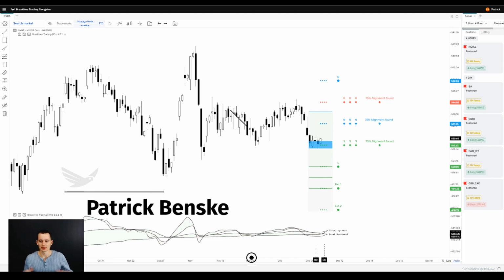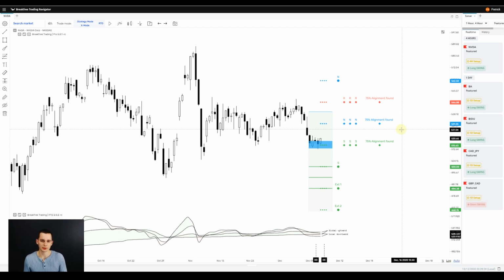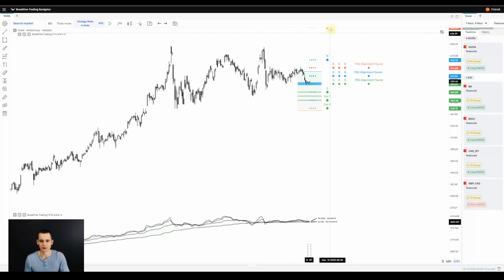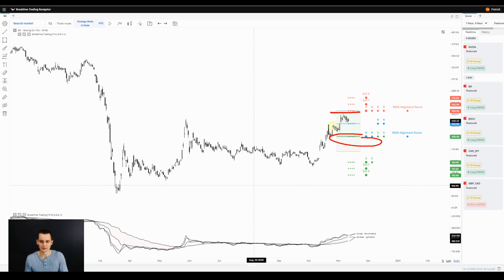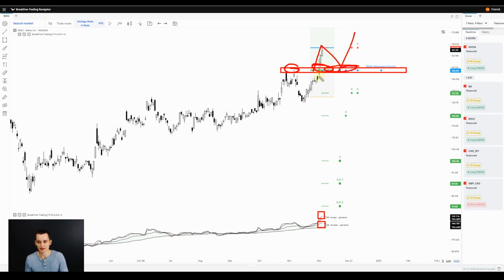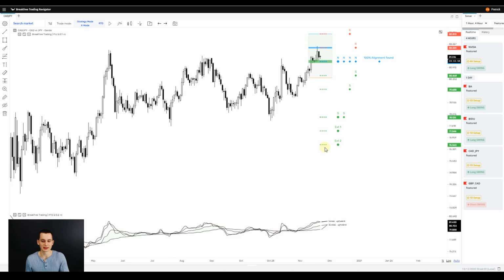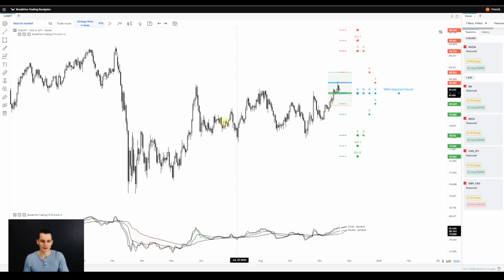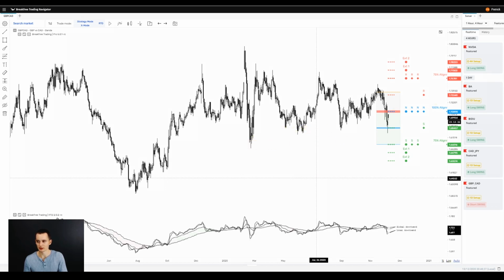Weekly Market Review: New high probability trades found on Daily, 4H and 1H (Forex & US Equities)